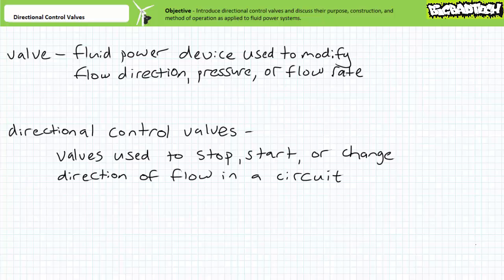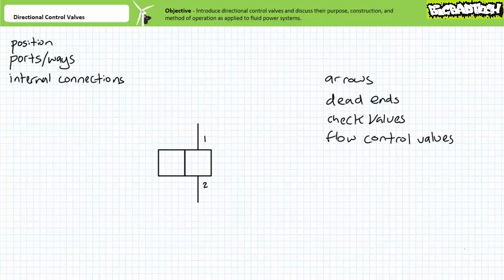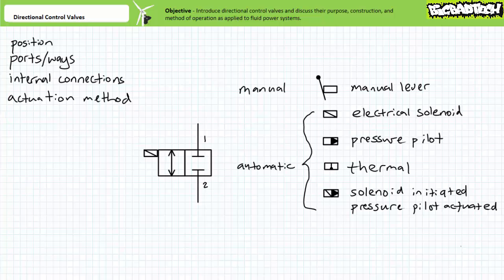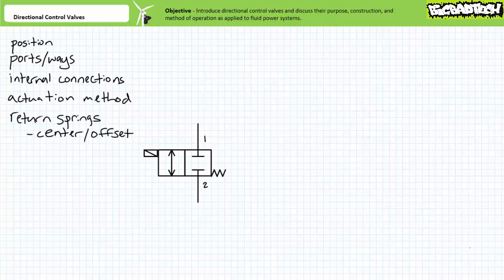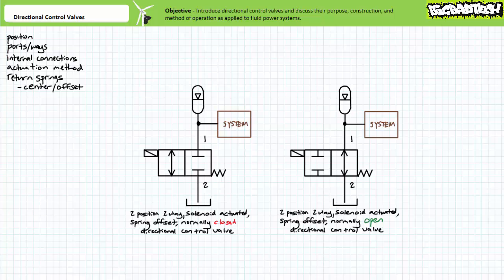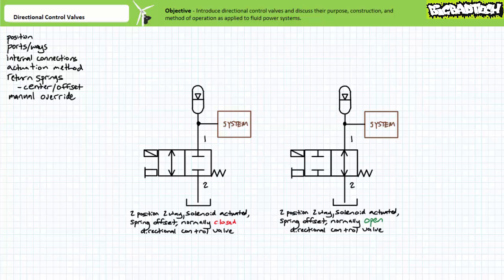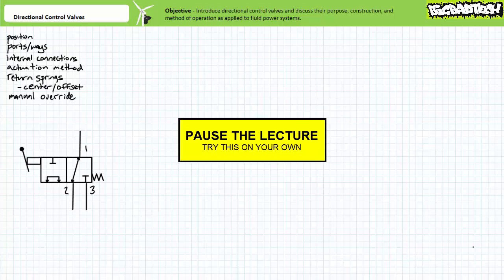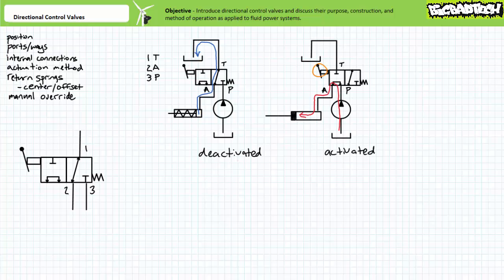Directional Control Valves (Part 1 of 3)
In this lesson we'll examine the directional control valve, an essential fluid power device used to stop, start, and change direction of flow in a fluid power circuit. Which position a directional control valve assumes ultimately influences the actuation direction of a fluid power actuator. (Part 1 of 3)